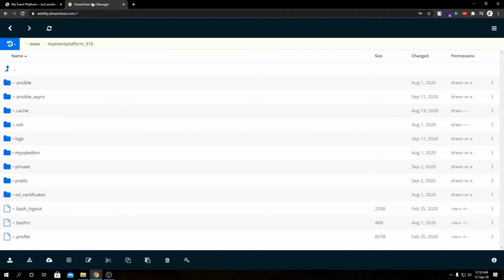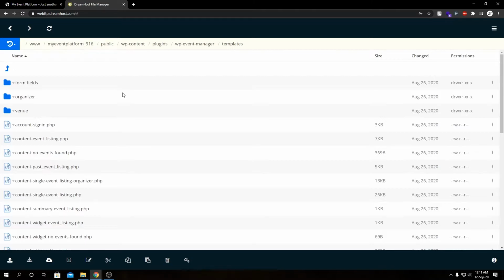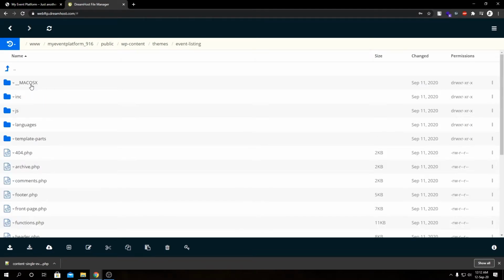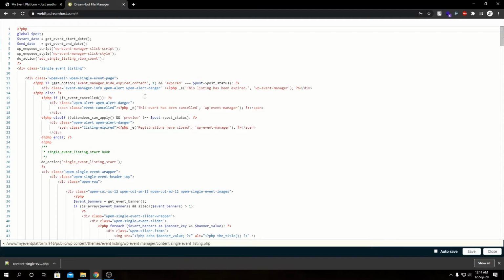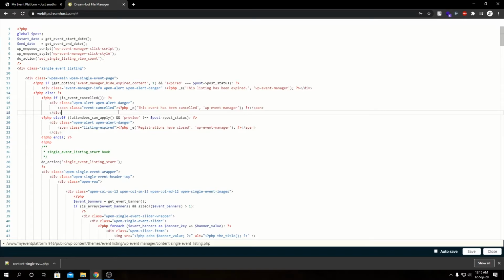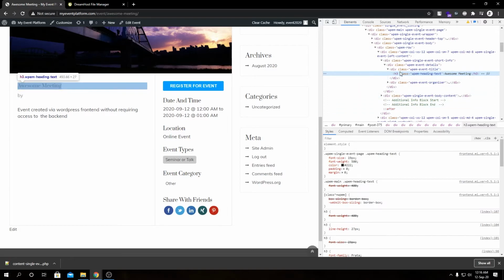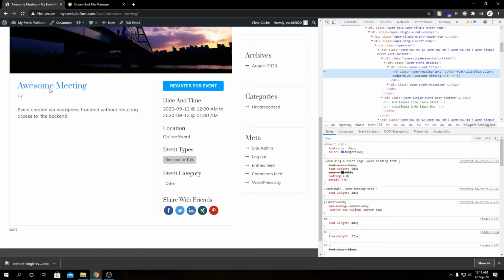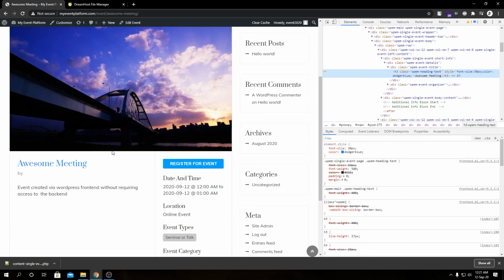How To Customize / Override The Template File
WP Event Manager Plugin has a “templates” directory which contains all the templates files for rendering views at the frontend side. This “templates” folder also includes the “form-fields” directory which contains all the form control template files.

Overriding template files via a theme
You can customize the template file by overriding it via your theme.
1. Create a new folder “wp-event-manager” inside your theme folder. e.g yourtheme/wp-event-manager.
For example, you want to override plugins/wp-event-manager/content-summary-event_listing.php, then you can copy this file into your theme/wp-event-manager. Here we have shown an example with the Twenty Twelve theme.

2. Update the custom version in the future to maintain compatibility if the files are updated in the core plugin. Hence the template file which needs to be customized should only be overwritten.
Overriding template files through code
WordPress Plugin developers can also override template files by applying the “event_manager_locate_template” filter.

This will return the template path which was going to be overridden.